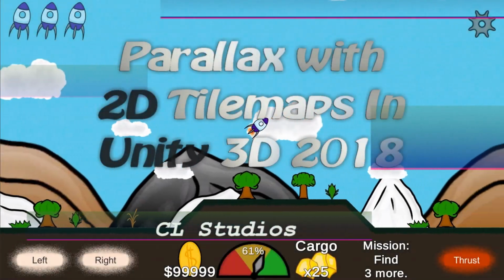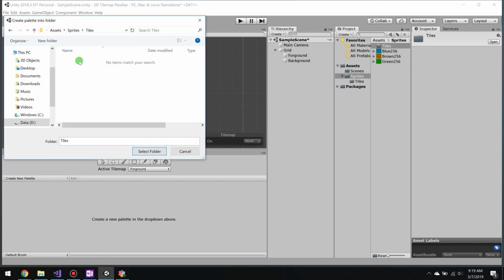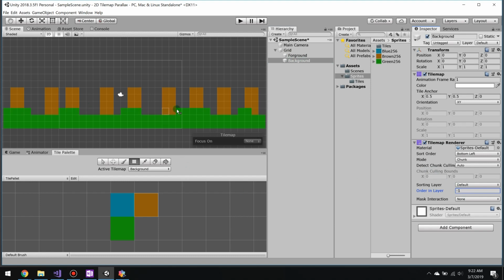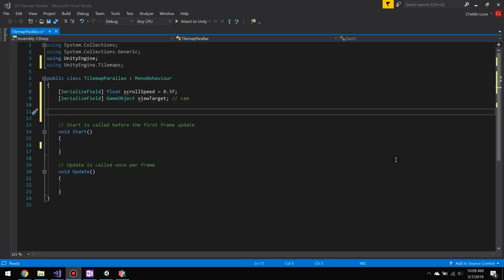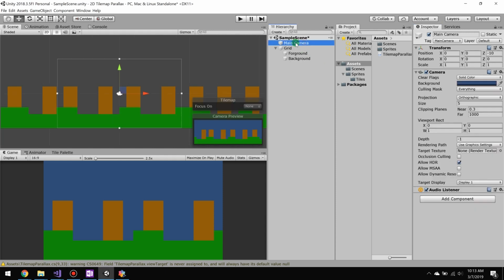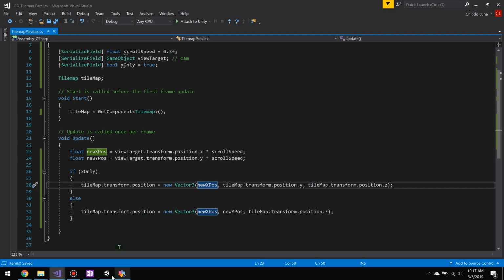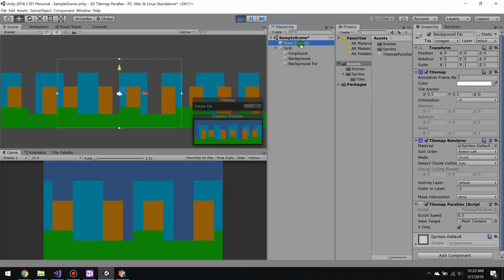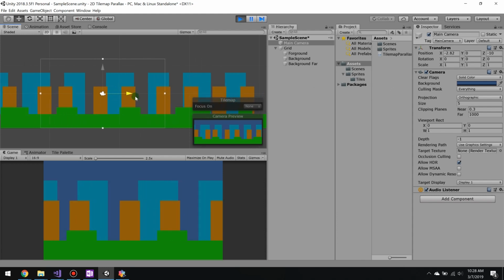2D Tilemap Parallax (Optical Flow) with Unity 3D 2018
Want to learn now to create the Parallax (optical flow) effect in Unity 3D 2018 using 2D tilemaps rather than objects and sprites?  In this video I show you how to very simply create the look and feel of parallax with Unity 2D tilemaps.  I found that almost all of the videos I could find on parallax in Unity for 2D went about this using objects and sprites and changing the camera from orthographic to perspective.  Sure that is a simple way to create the effect in your 2D game but what if you want to create your background layers with 2D tilemaps or if you want to populate those 2D tilemap backgrounds procedurally? Well watch and find out how easy it was to do this in Unity 3D 2018 with a few simple lines of code!